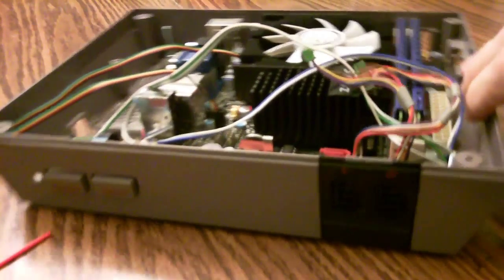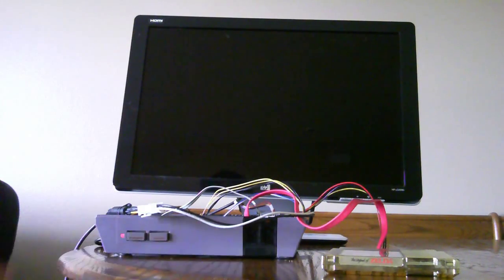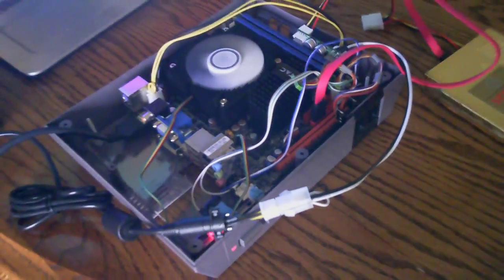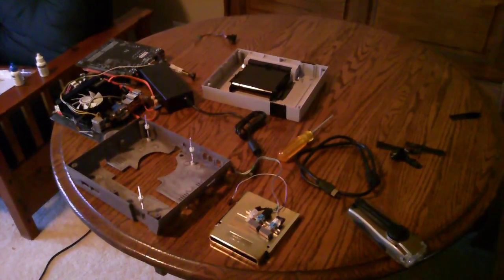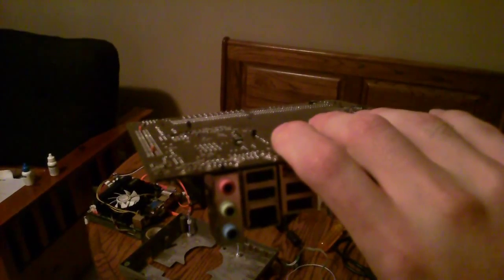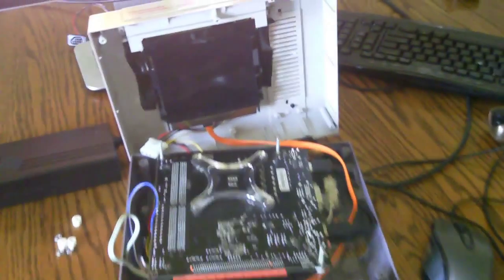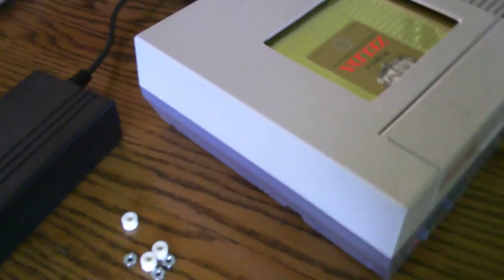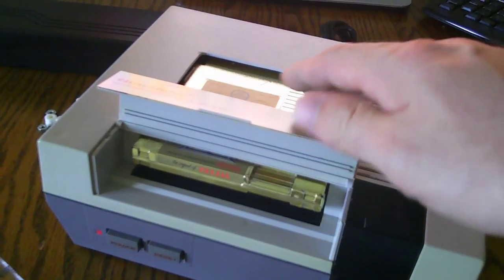NES PC Build Project - Part 2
The NES PC build is starting to come together...or is it?  This video discusses a serious design flaw I encountered and introduces a more completed NES PC.  The quality is much better than Part 1.